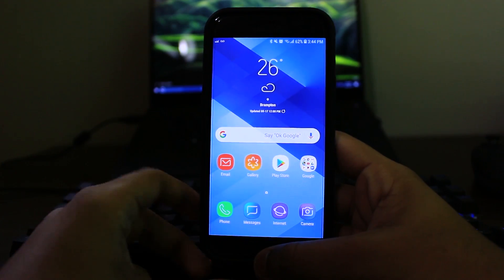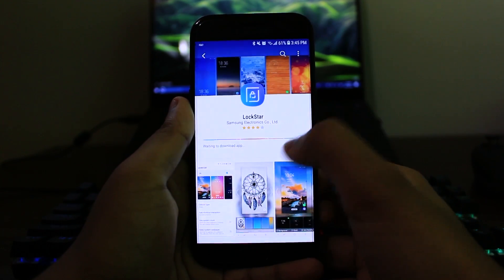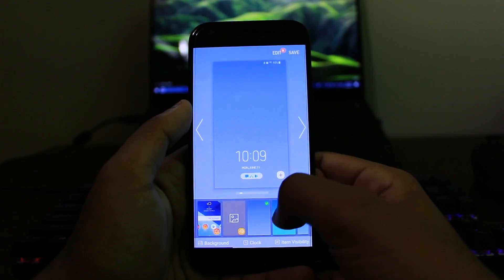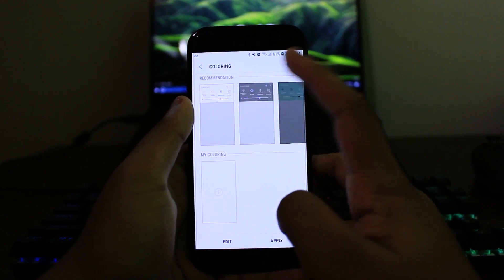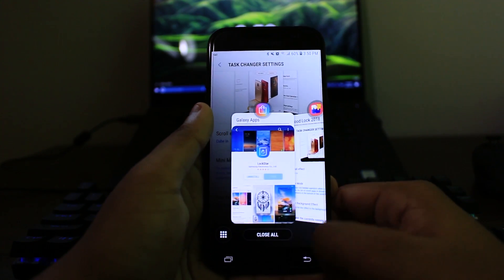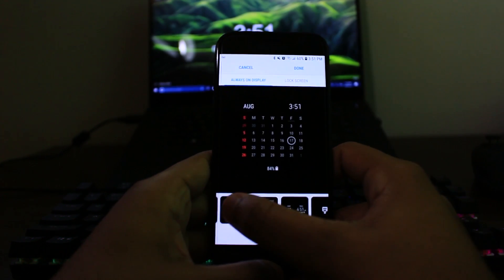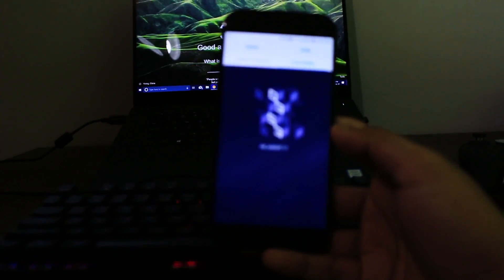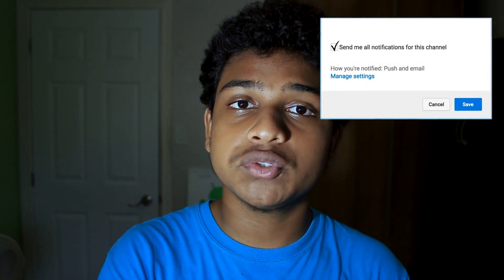How to UNLOCK the SECRET UI on your Samsung Galaxy Oreo Device! (Early Features)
Samsung has released the new goodlock app for 2018 Samsung oreo devices. Goodlock first was created for marshmallow devices in 2016, it was paused in 2017 for nougat but has now returned!
Let's dive into the features and customize your Samsung android device. BTW, some of these features are early access before the official Android 9 or pie release.

*If you are not in USA, Canada, Australia and some parts of Europe, you will have to download this custom app below.*

If you want help with the custom app, refer to the thread below.